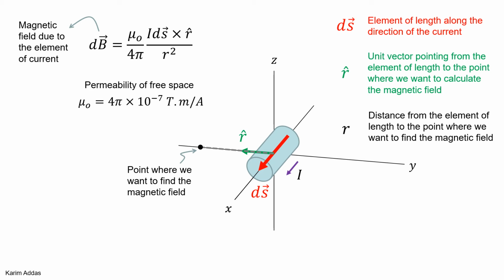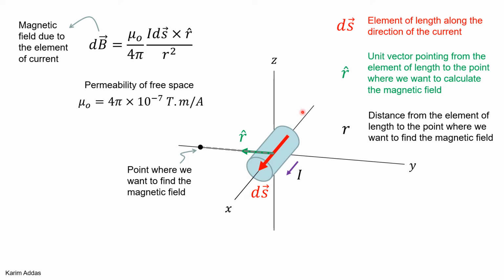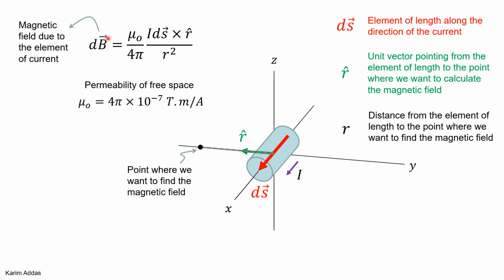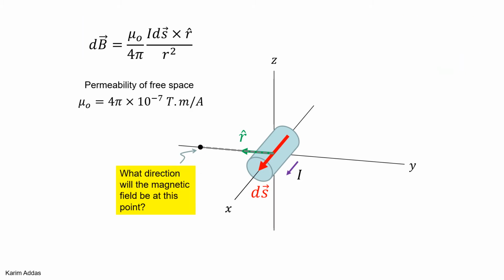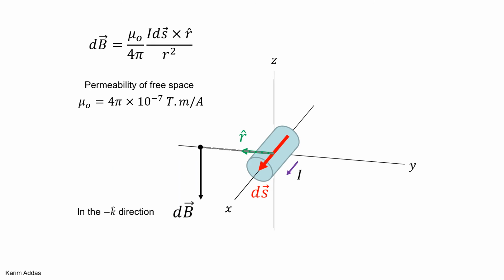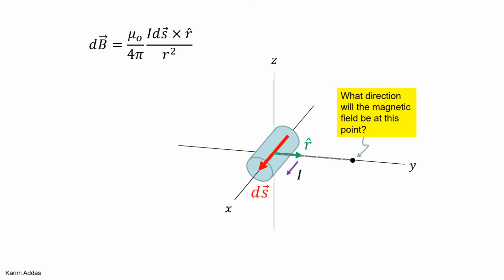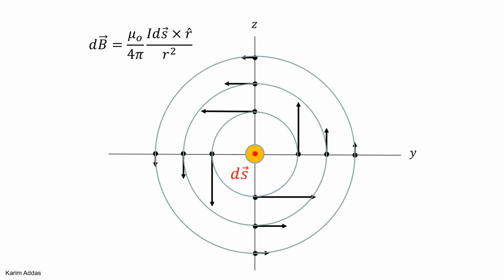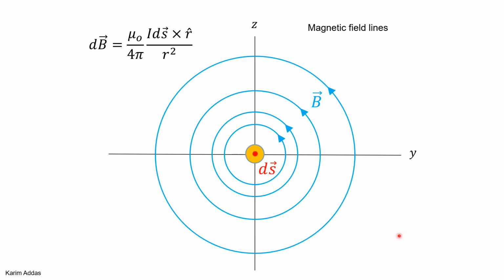2#1 biot savart element of current plane perpendicular pptx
introduction to Biot-Savart law and building some intuition on how to get the direction of the magnetic field due to an element of current